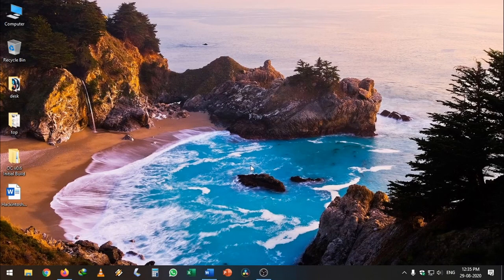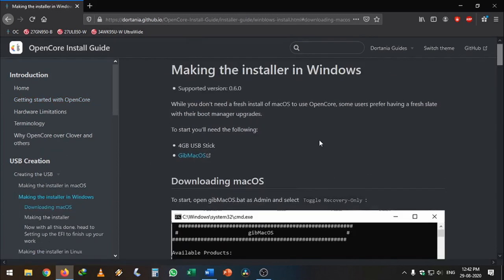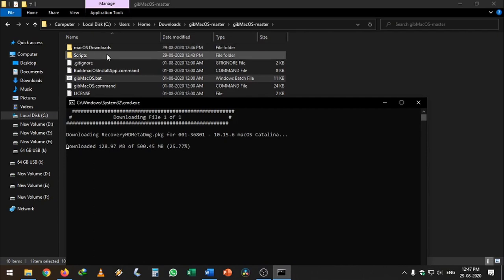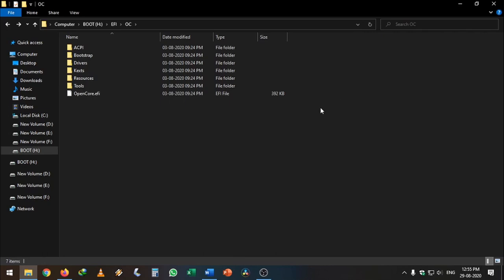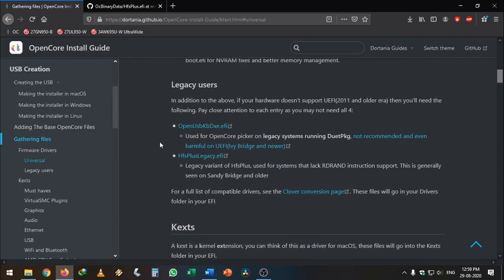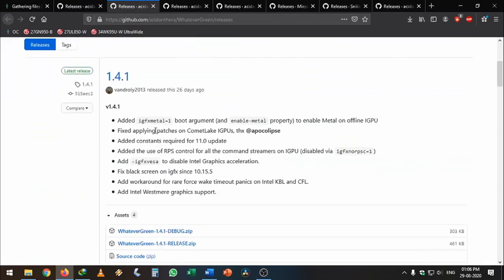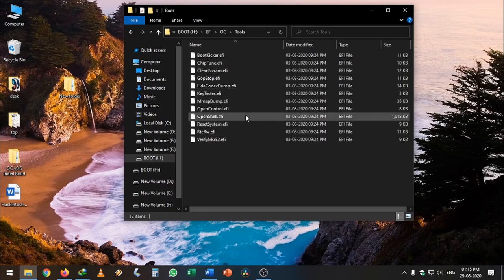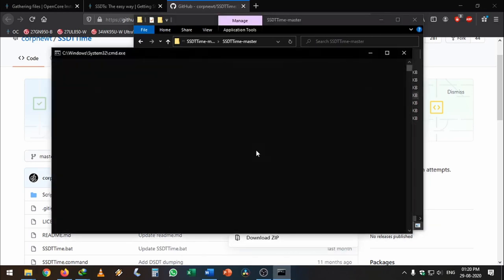Creating OpenCore Hackintosh Bootable USB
In this video, I have gone though the OpenCore Intallation guide and discussed how to create a bootable USB along with collecting the necessary kext and drivers for my Computer configuration.

This is just an example. Which gives you an idea of what to be collected and how it is done. I really suggest to learn the guide and encourage you to do the entire process from scratch.  That would help you to understand better about the working of MacOS.